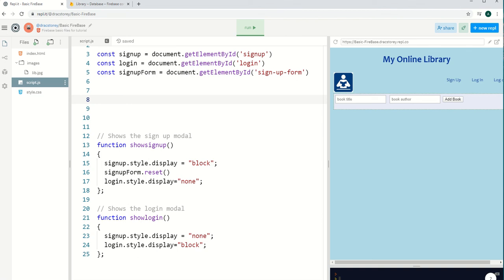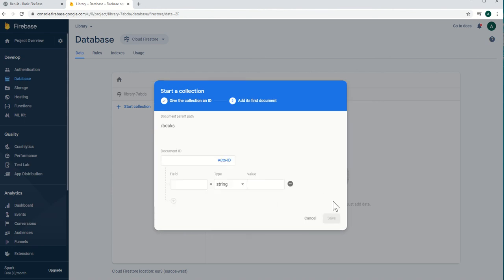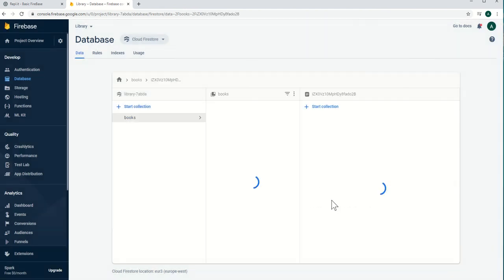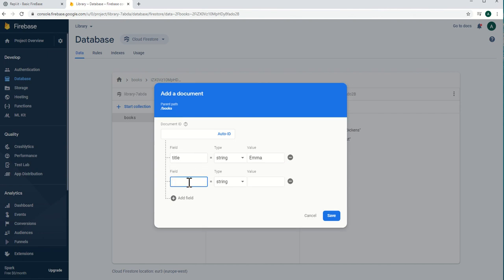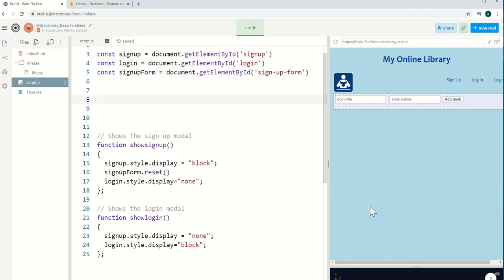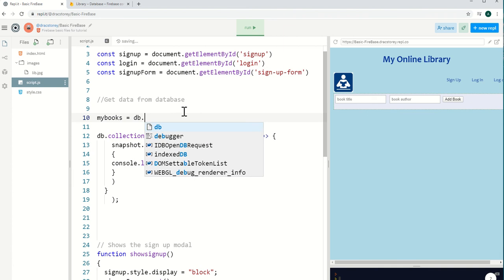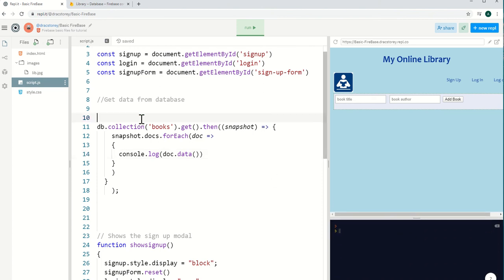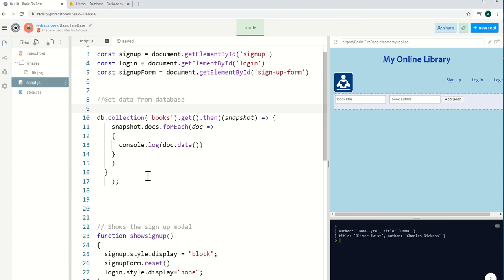3 Getting data from Firestore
How to get data from a Firestore database